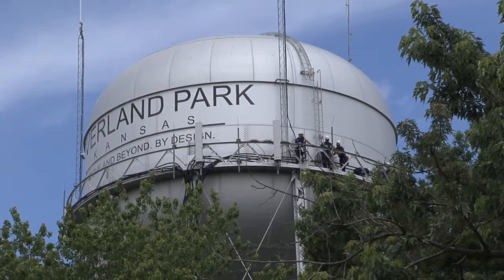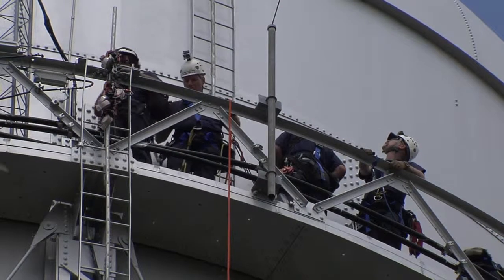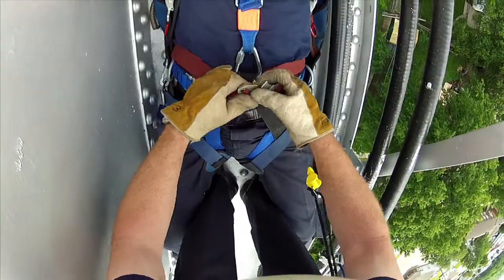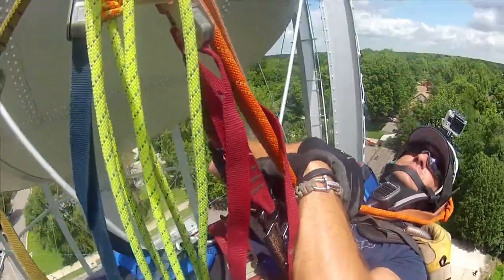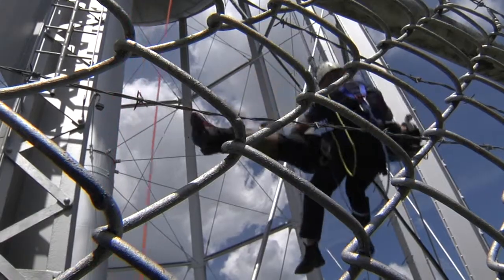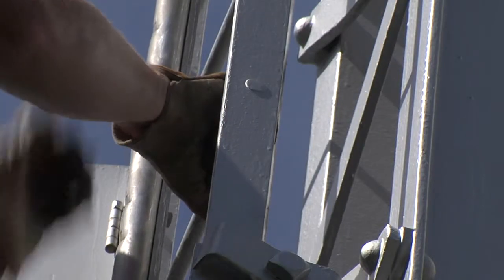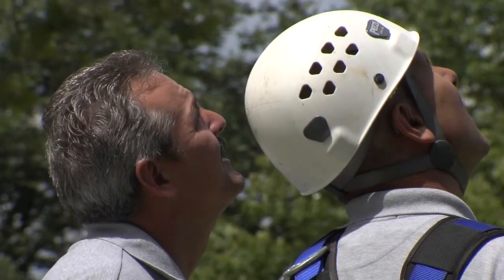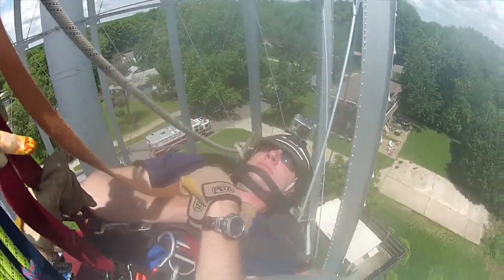OPFD High Angle Rescue Training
OPFD's Technical Rescue Teams train annually in high angle, confined space and swift water rescues.  Proficiency is the name of the game in these low frequency/high risk rescues.  Our teams take this charge seriously and train for success.